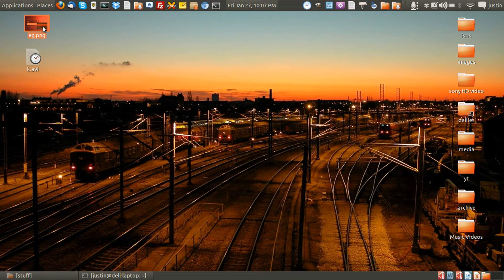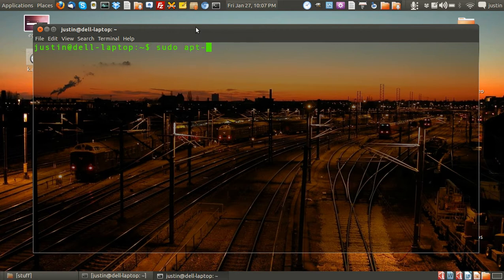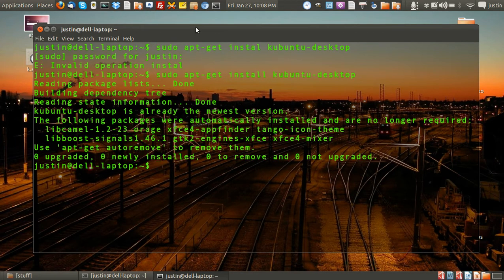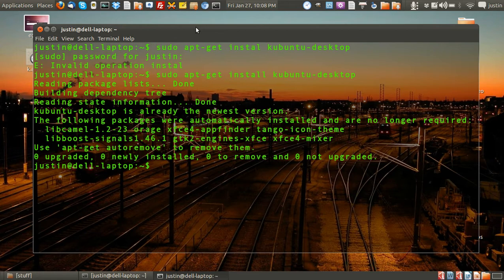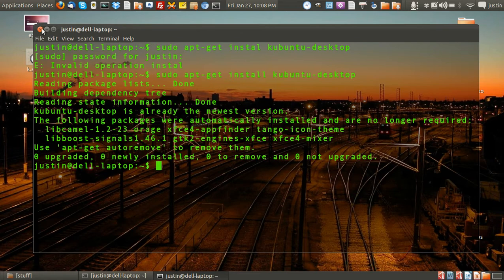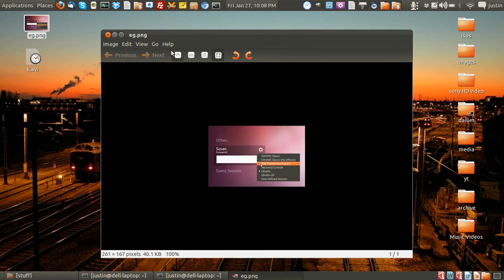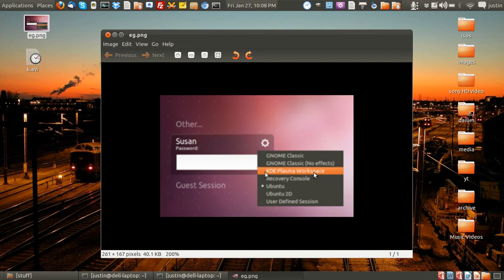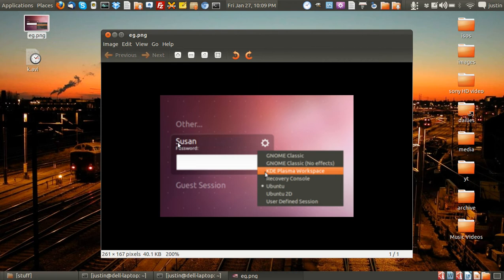How to Install Kubuntu on Ubuntu 11.10 !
aka KDE plasma workspace - the Kubuntu Desktop graphical user face is the flashy version of ubuntu with a great deal of customer features - including desktop widgets.
it's really easy to install in ubuntu:-
sudo apt-get install kubuntu-desktop